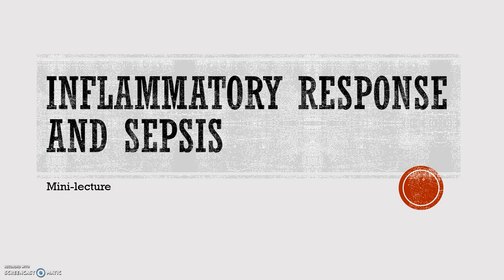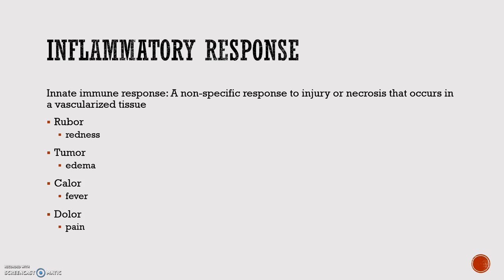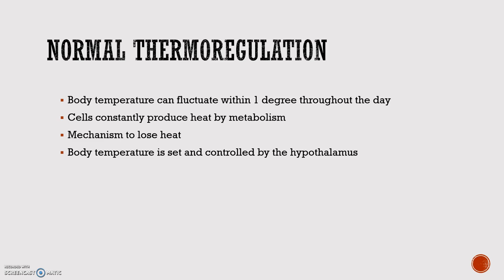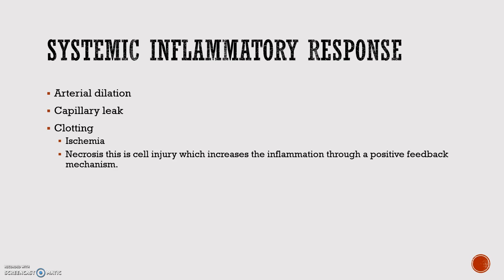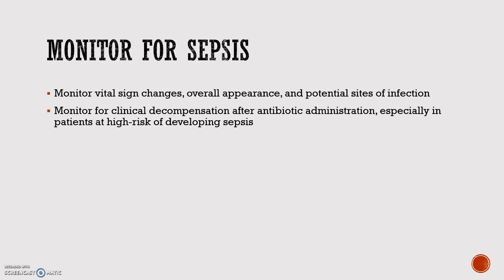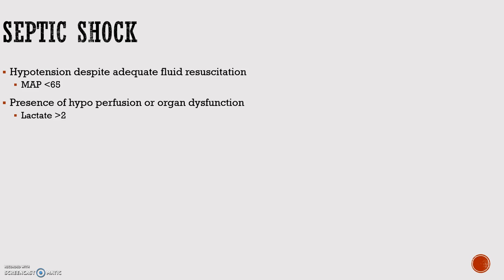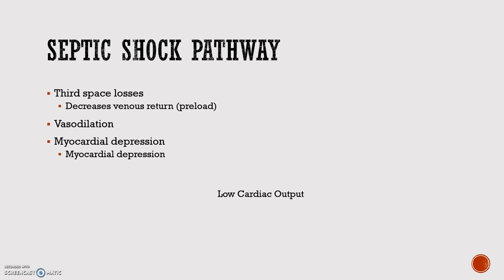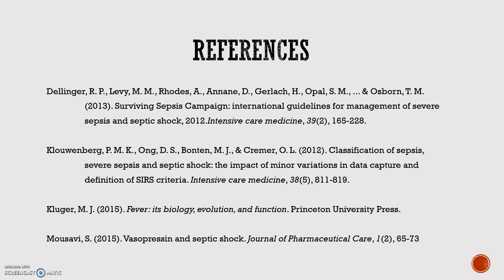Inflammatory response and sepsis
A mini lecture on fever's role in the inflammatory response.  Additionally, introduction regarding sepsis and septic shock